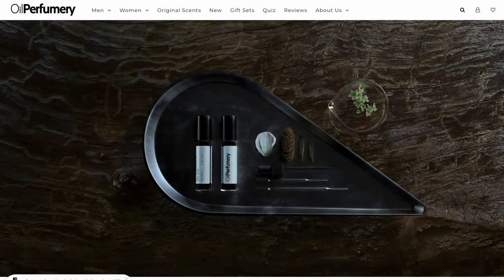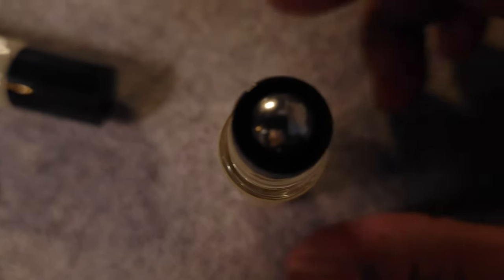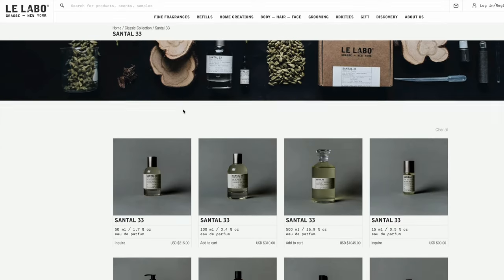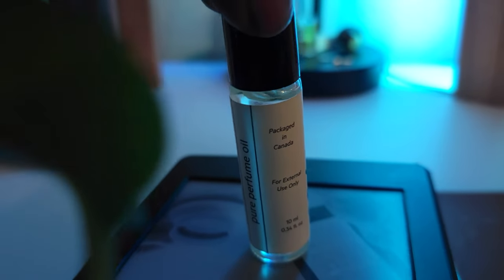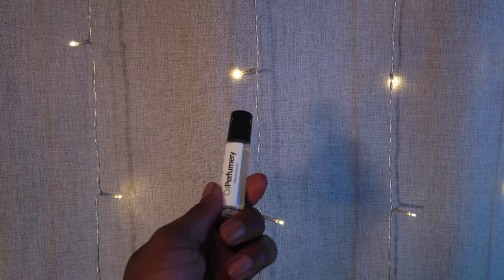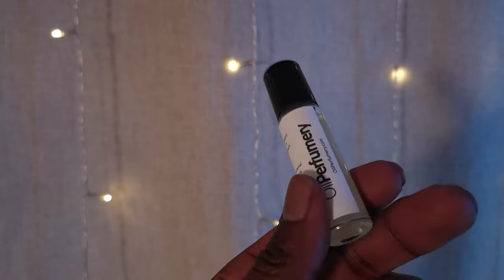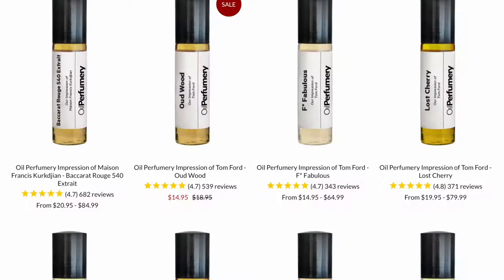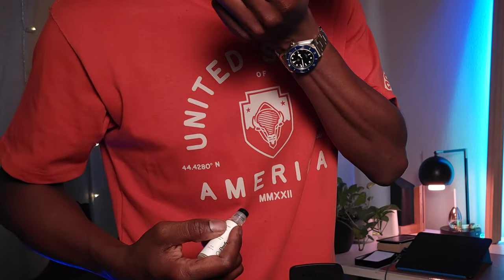I Got a $310 Fragrance for $22?? Oil Perfumery Review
This is a review of Oil Perfumery and what they have to offer. In particular in this video I will talk about their version (clone) of Santal 33 by Le Labo. This is a discreet option for taking a fragrance with you and applying it on the go.